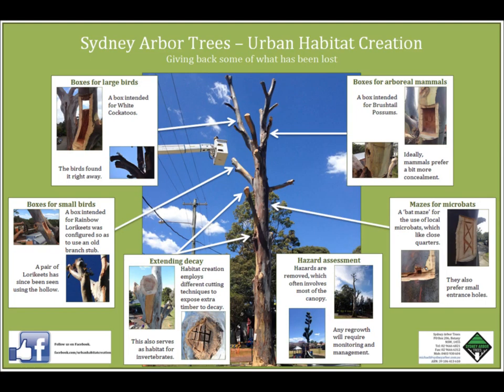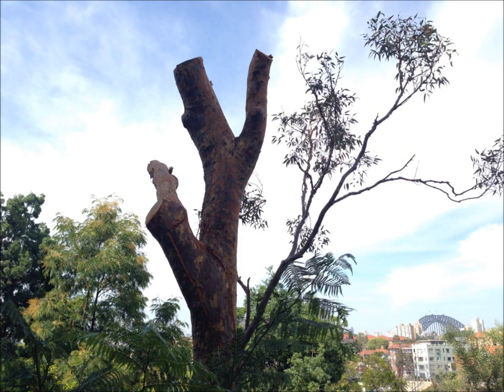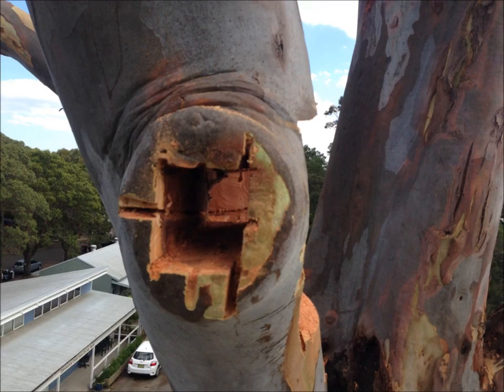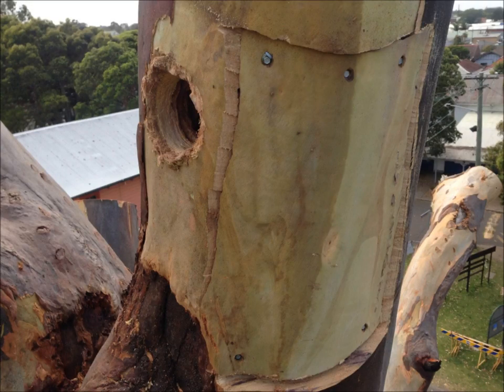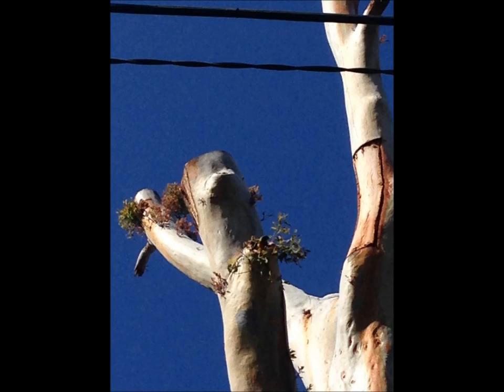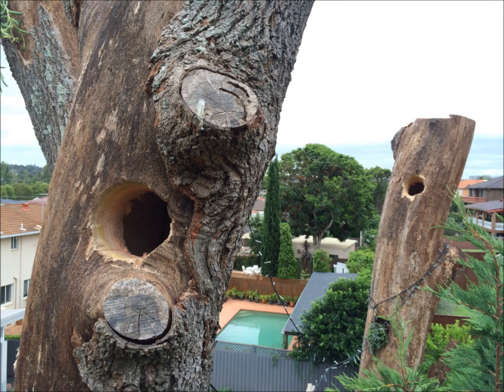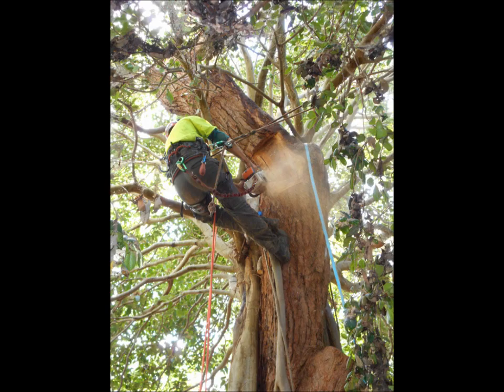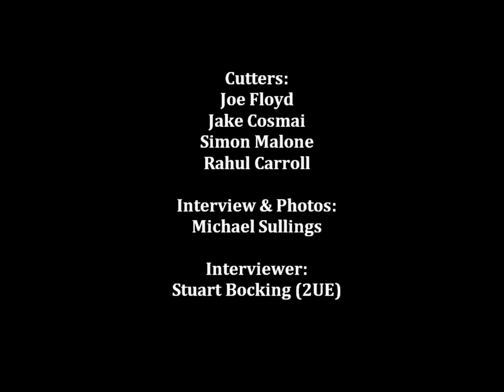Habitat Creation interview with Stuart Bocking on 2UE.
An interview about the importance of retaining hollow-bearing trees, and dead timber in general.